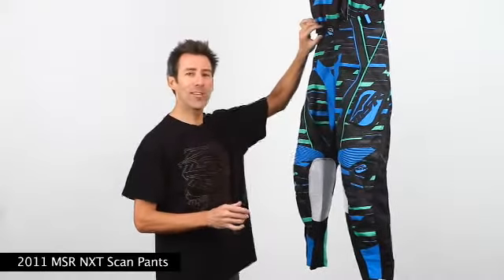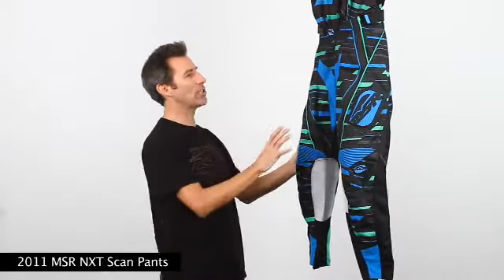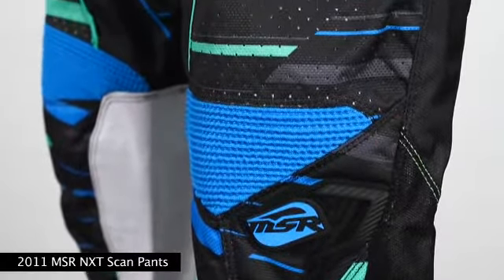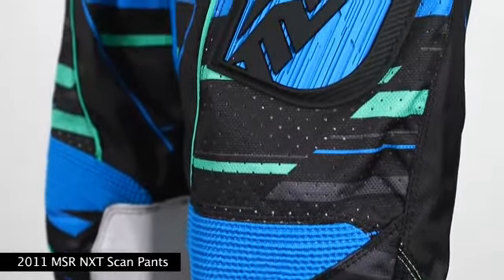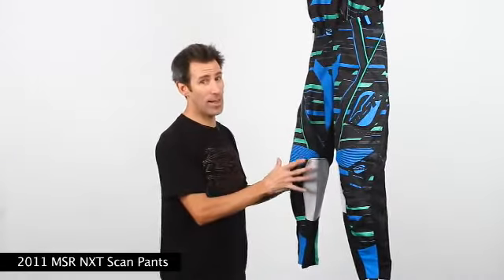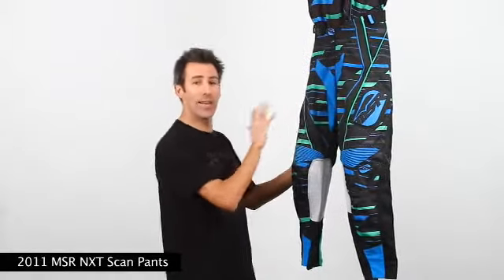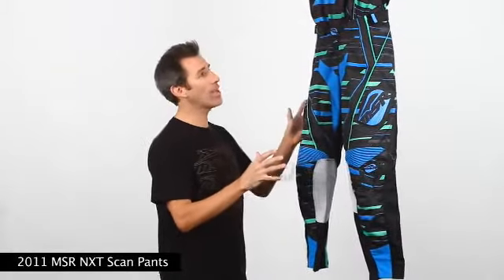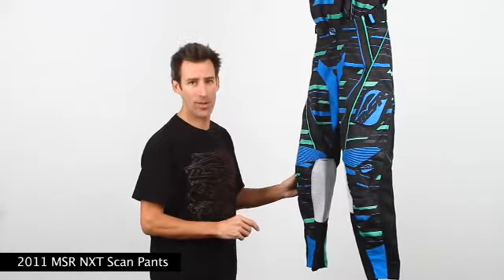MSR 2011 NXT Scan Pants at BustersDirtShop.com